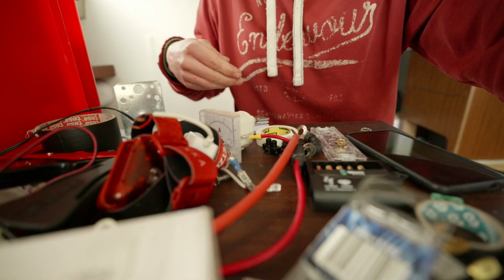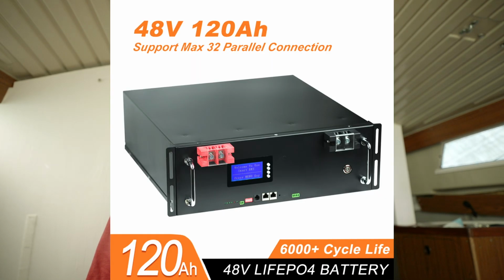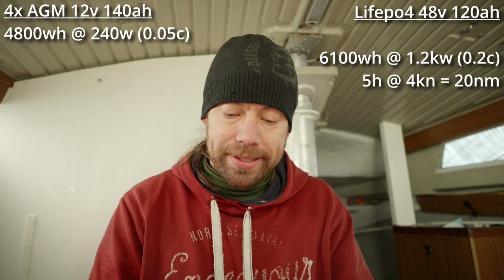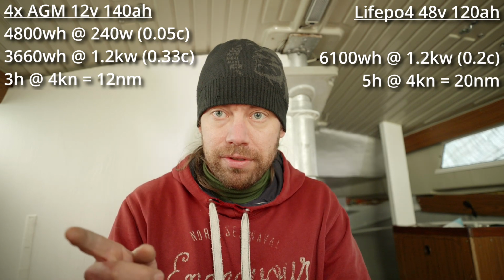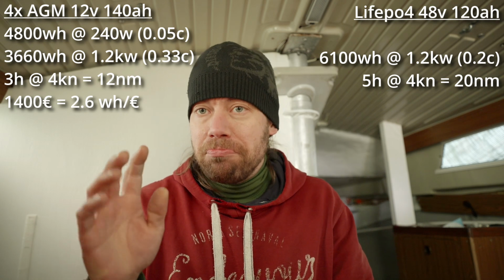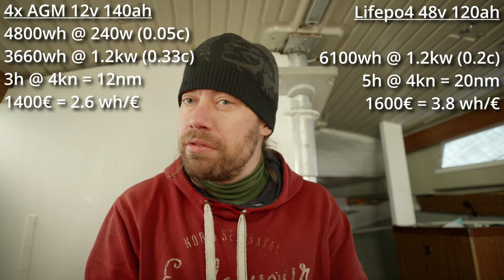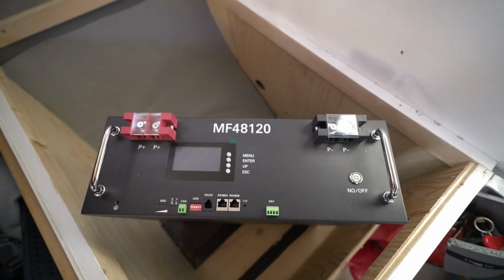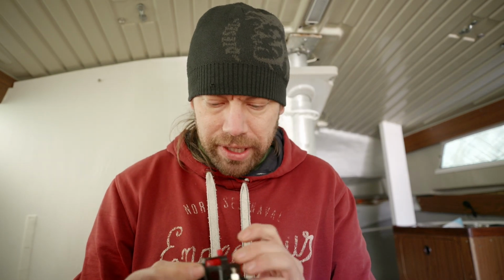S09E04 - Lifepo4 vs Lead-acid batteries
Comparing lithium and agm batteries for powering your electric sailboat motor.
Link to my new 48v 120ah lifepo4 battery